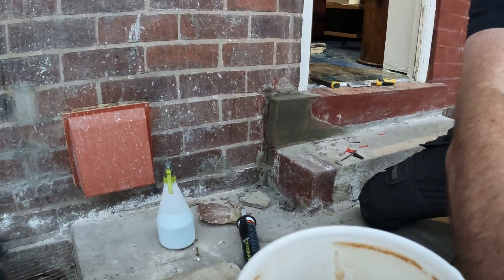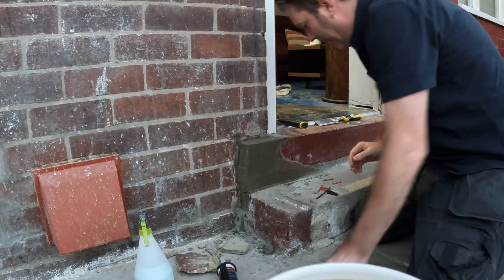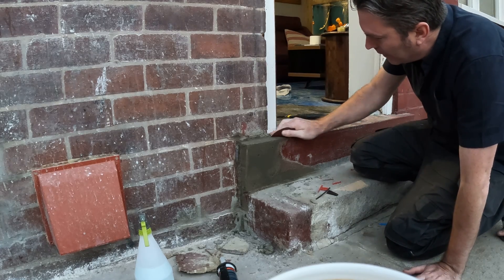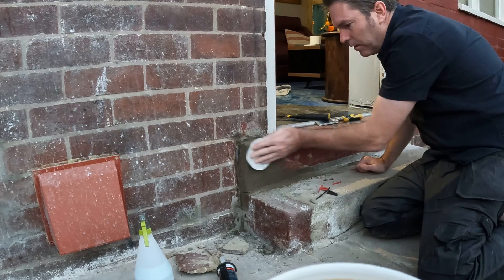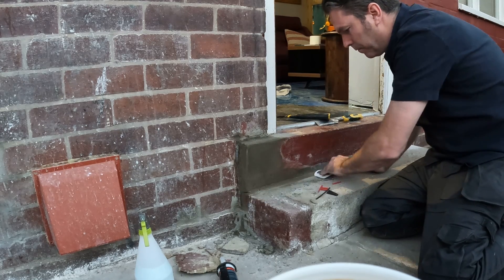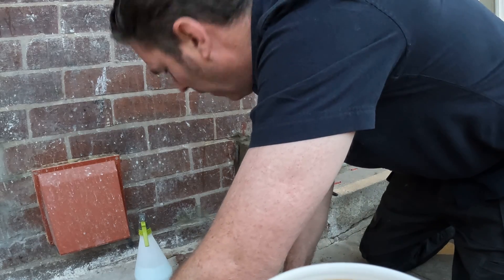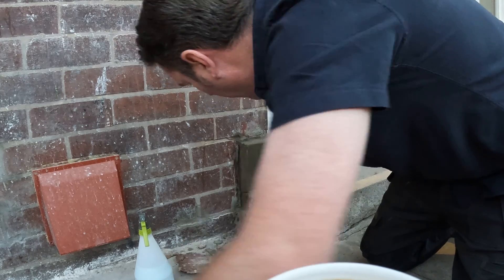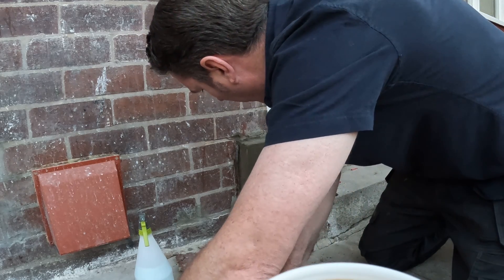Fixing concrete step damaged step out door step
MJC kitchens and bathroom

mjckitchensandbathrooms
Hello. And welcome to MJC kitchens and bathrooms. A little bit about me I have been in The trade of kitchens and bathrooms from the age of 18 I’ve gone through the rankings and have worked for myself now for around 18 or 19 years give or take whenever you doing Properties you never ever really know what you are going to find that is the joys of my job that is why I love it so much because it’s the unknowing of the unknown, which keeps you entertained and definitely keeps me going. Bathrooms wet rooms radiators boilers kitchens home design no matter what it is I will always find a solution to the problem regardless of how big the problem is I can always sort it out.